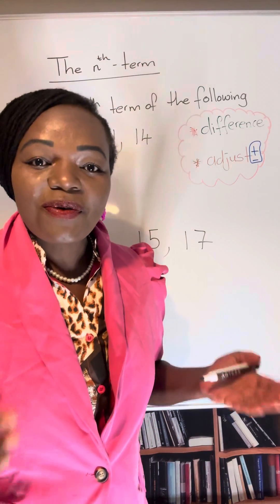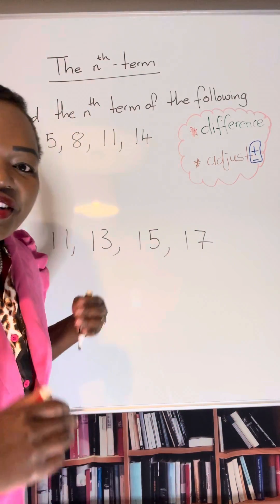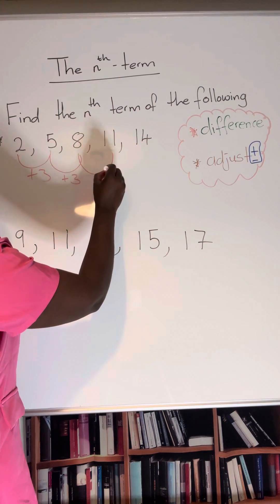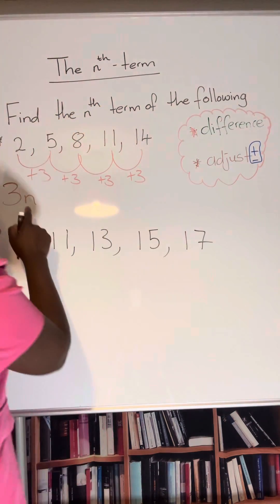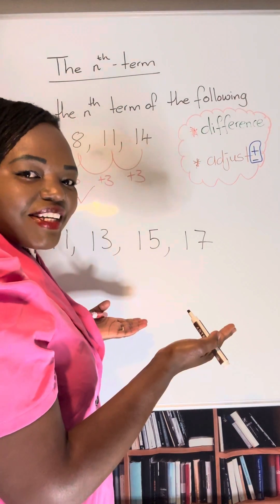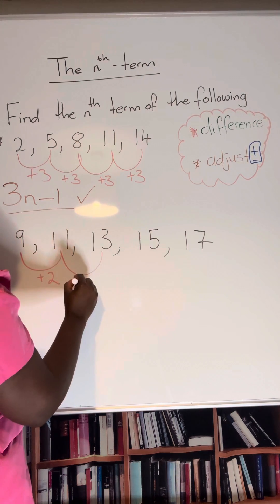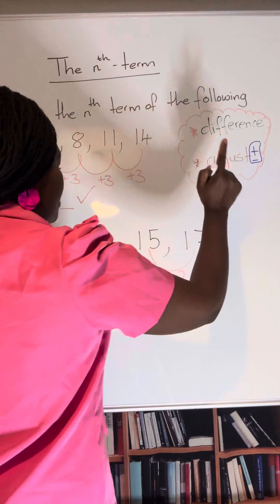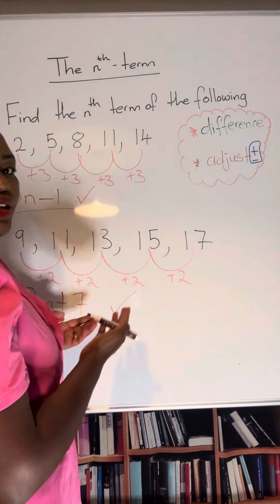Find nth term of 2, 5, 8, 11, 14.. Learn Algebra!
Find the nth term of a linear sequence, using two key words: difference and adjust.